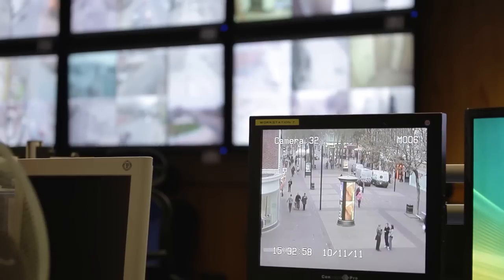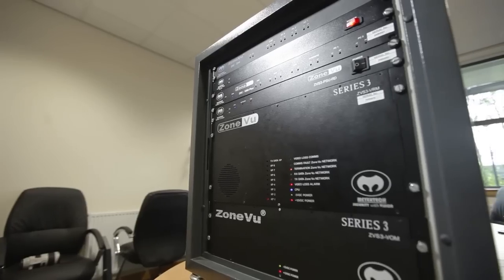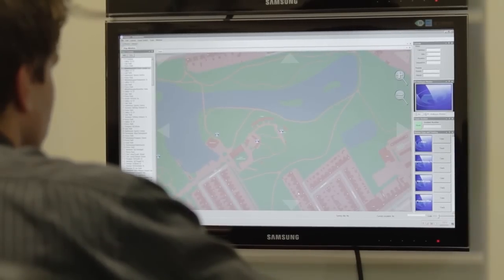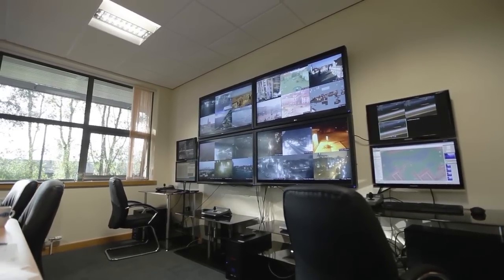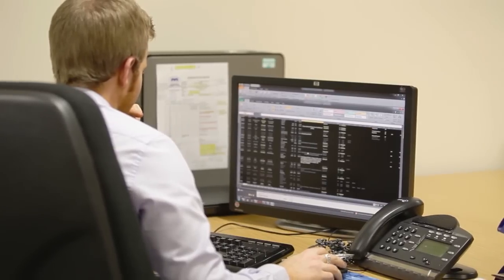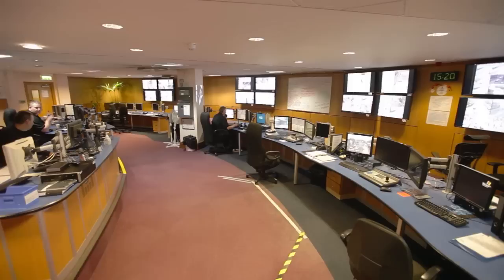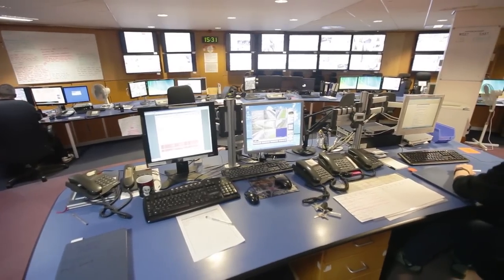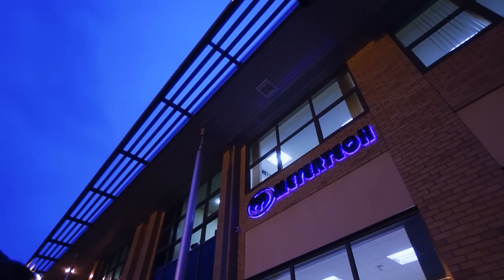Meyertech - Corporate Video